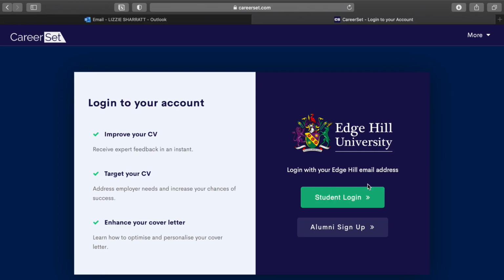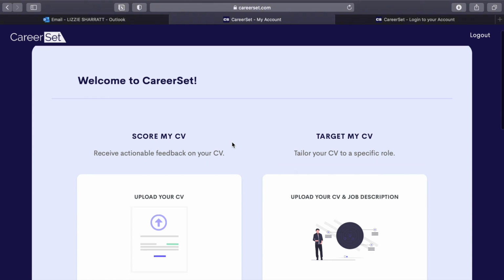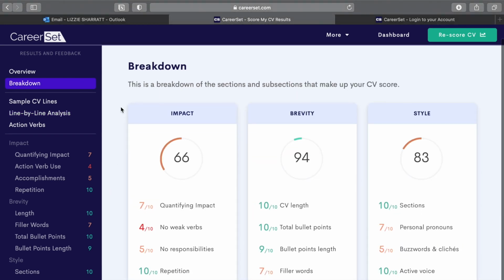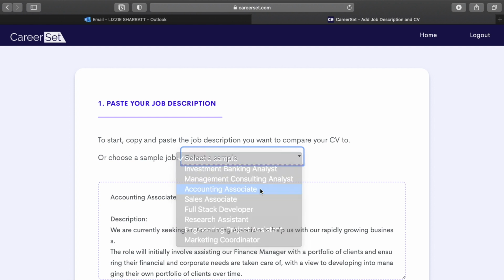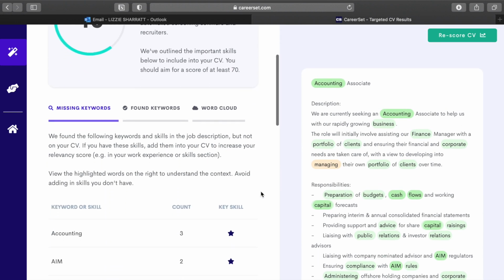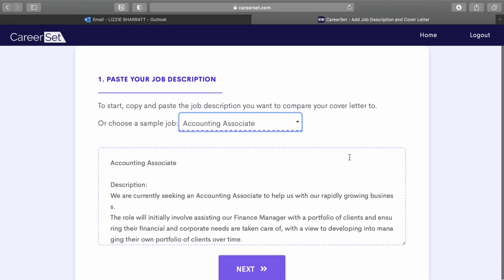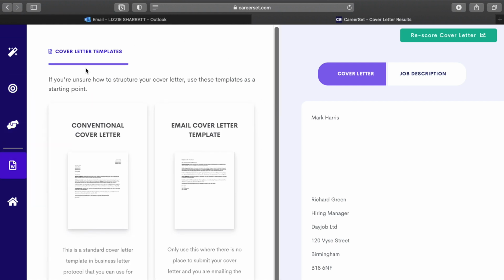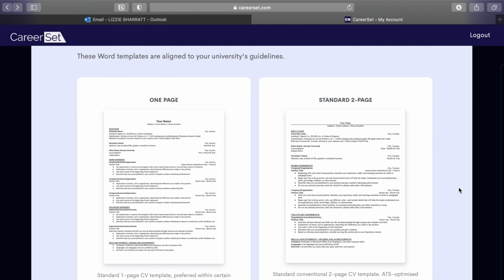Get instant feedback on your CV with CareerSet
This video will guide you through how to use all of the helpful tools CareerSet has to offer!

0:00 - Introduction
0:18 - Logging In
0:37 - Score My CV
1:24 - Target My CV
2:19 - Review My Cover Letter
2:56 - Other Tools
3:19 - Outro